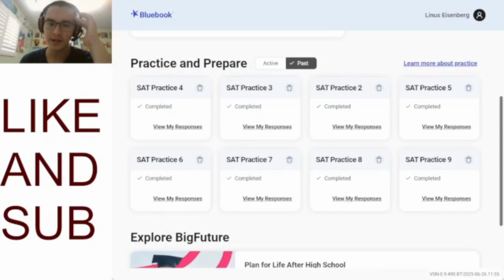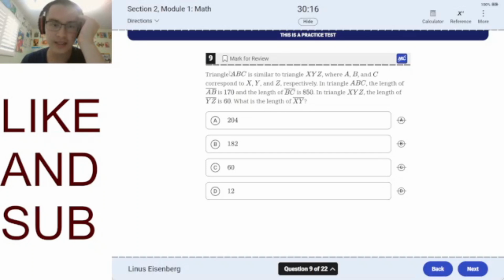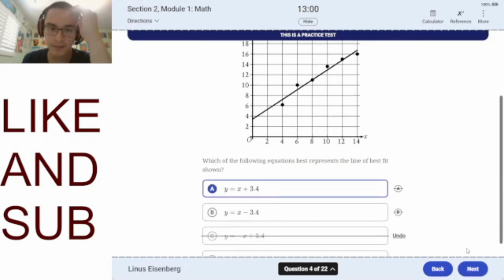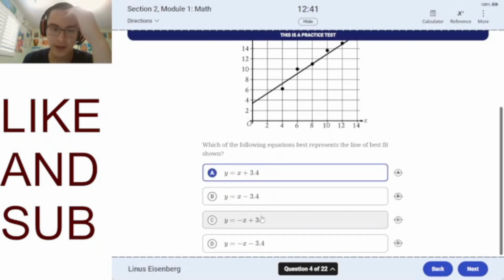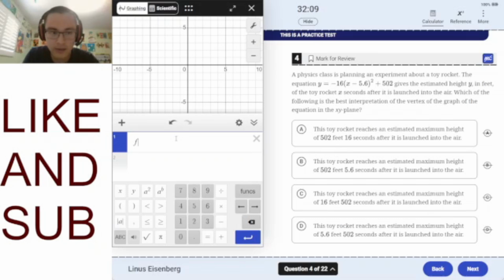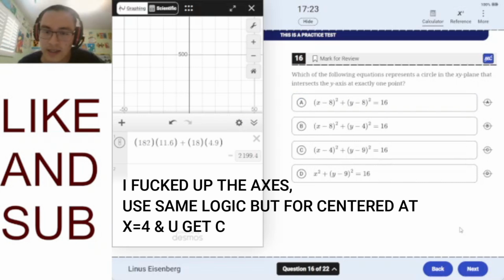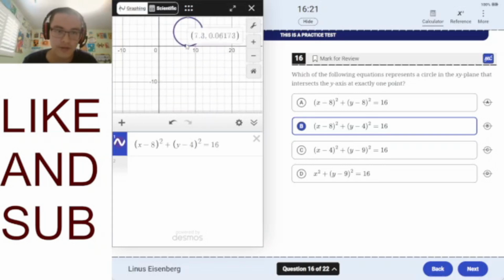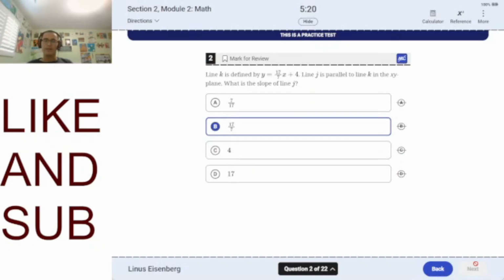SAT Math Uncut Tutorial (Practice 10, Score 790)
Live commentary and walkthrough of an SAT math practice test.
The official practice test #10 from bluebook is used.
Commentary is provided.